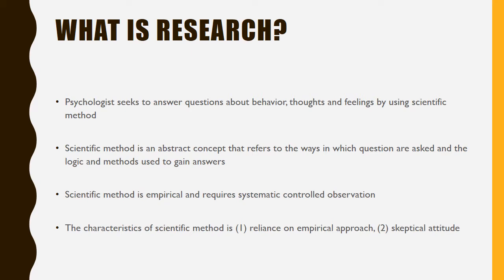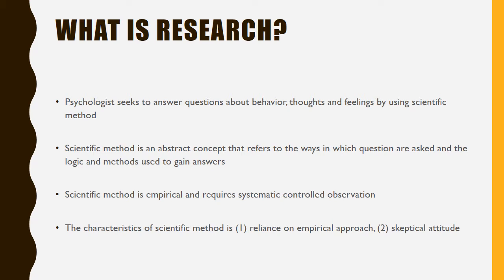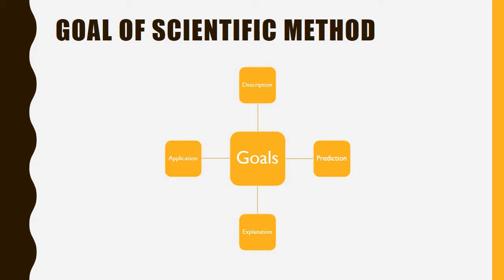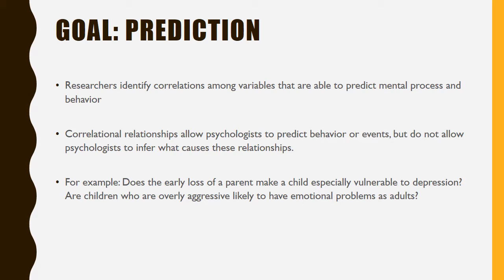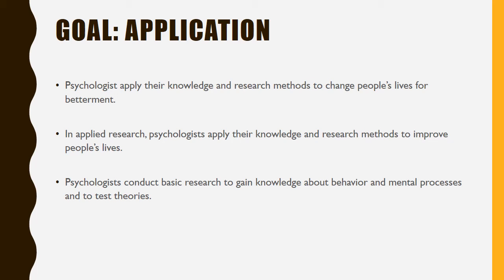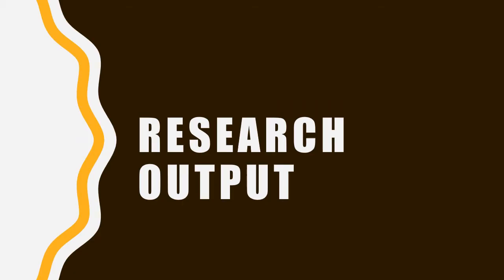Week 1: Introduction to Research